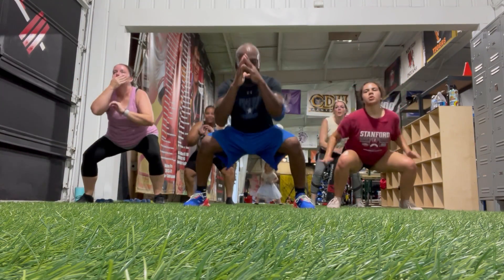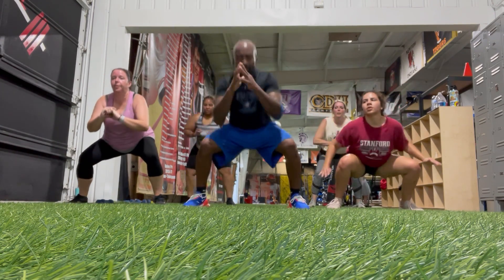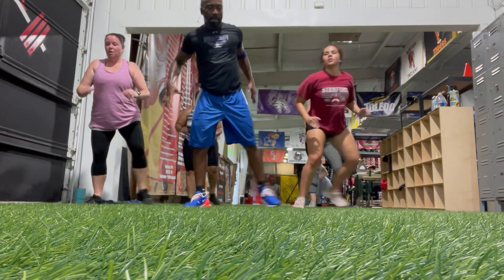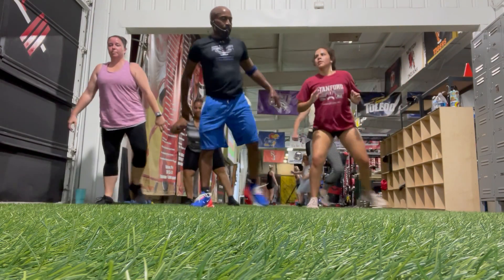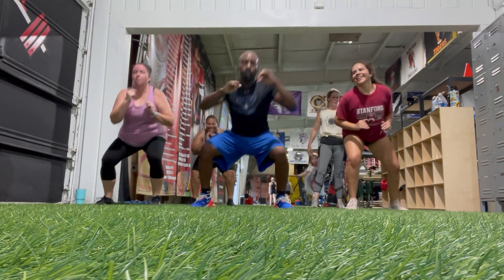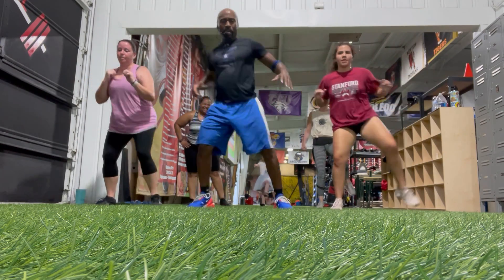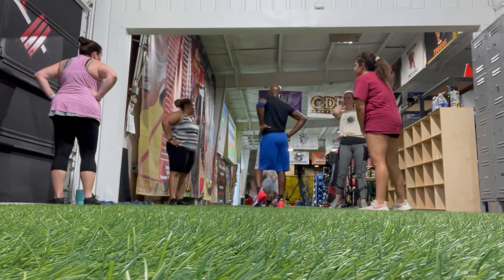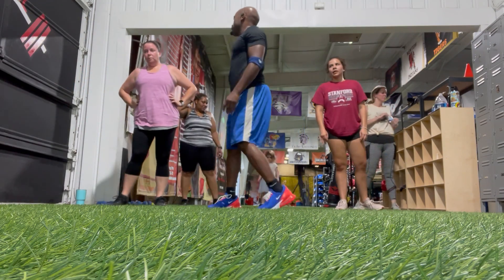WILLITARY MOBILE PHONE LEG BUTT LIFTER!!VID#280 OF 500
GREAT LEG POWER SET!